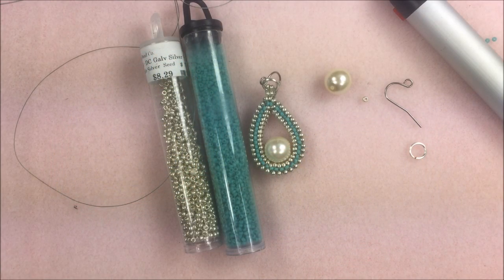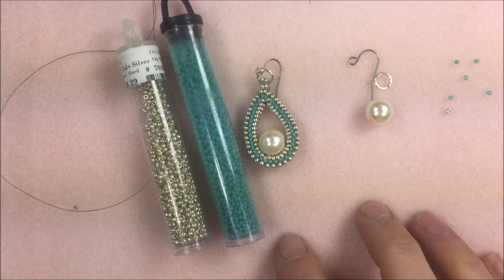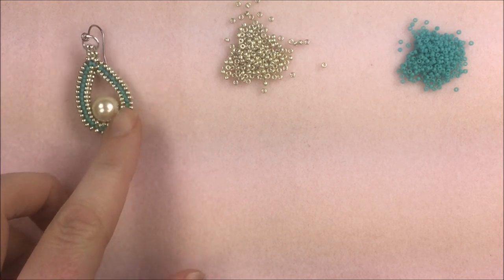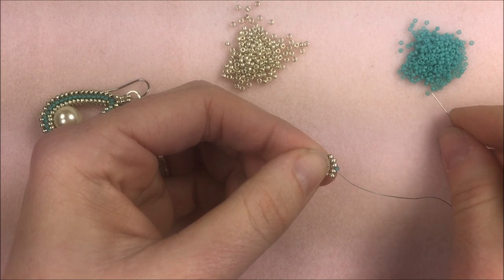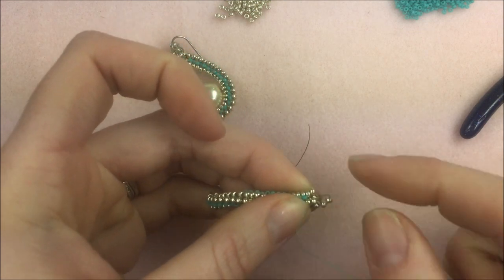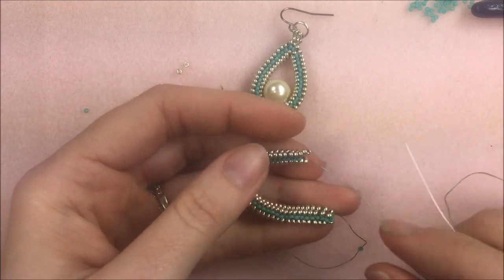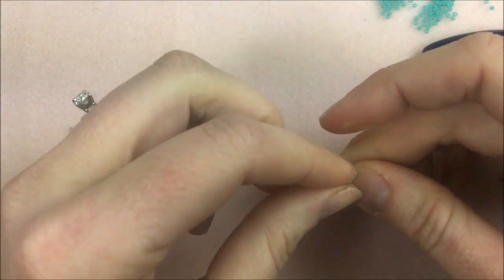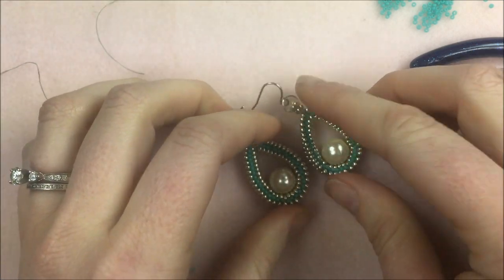Romanov Earrings - DIY Jewelry Making Tutorial by PotomacBeads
Learn how to create stunning Romanov Earrings with this DIY jewelry-making tutorial by PotomacBeads. This video teaches you how to use the herringbone stitch technique to create a tubular structure adorned with Miyuki seed beads and Czech glass pearls. Gather your materials, including 11/0 and 15/0 seed beads, 10mm pearls, and silver-plated findings, and follow along to craft these elegant earrings perfect for any occasion.

These majestic Romanov Earrings feature an elegant pearl delicately balanced in a graceful teardrop loop created with a herringbone stitch.

Put a stop bead on the thread, leaving about two inches at the end. Begin the herringbone stitch by picking up four 11/0 beads. Bring the needle back through the first two beads to create two sets of two beads side by side. Add a 15/0 and sew through the third original bead. Pick up two more 11/0s and sew through bead number four. Add another 15/0 sewing back through bead one. Add two more 15/0s to bead number two.

Watch Allie in the Romanov Earrings tutorial to see how to continue with the herringbone stitch and attach the two ends to form the teardrop shape.

Add a jump ring with seed beads to the top of the teardrop. Sew the pearl into the bottom of the teardrop. Tie off the thread ends and burn down. Add the earwire.

Herringbone is a popular jewelry making technique that results in a beautiful, delicate chain. Romanov earrings are the perfect way to show off your herringbone skills! They're perfect for a night out or a gift for a friend. PotomacBeads has everything you need to make Romanov earrings, including the beads and findings. We also have a great video tutorial that will show you step by step how to make these earrings. So grab your supplies and get started!

The Designer’s suggested colors and materials:
• Miyuki Seed Beads 11/0 - Duracoat Galvanized Silver, ~3 Grams
• Miyuki Seed Beads 15/0 - Duracoat Opaque Underwater Blue, ~3 Grams
• Czech Glass Pearls 10mm - White, ~2 Pieces
• Silver Plated Jump Rings, ~2 Pieces
• Silver Plated Earwires - ~2 Pieces

00:00 - Introduction: Overview of the project and materials needed.
02:15 - Starting the Herringbone Stitch
06:30 - Creating the Tubular Shape
12:45 - Adding Decorative 15/0 Beads
20:00 - Forming the Teardrop Shape
28:30 - Attaching the Pearl and Finishing